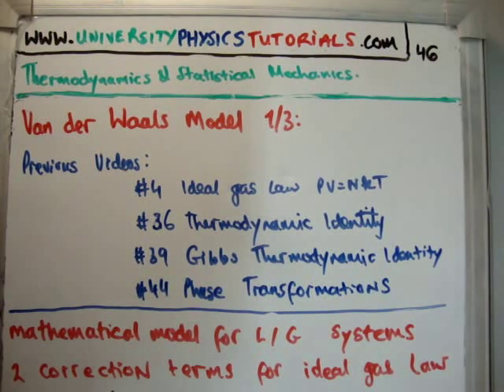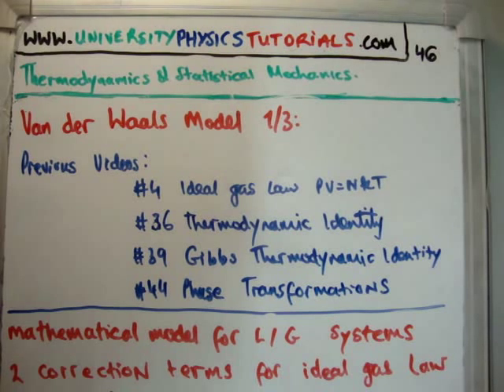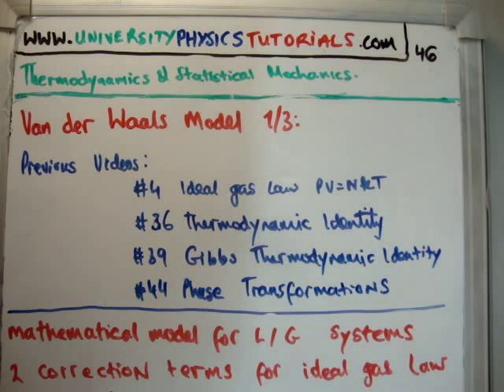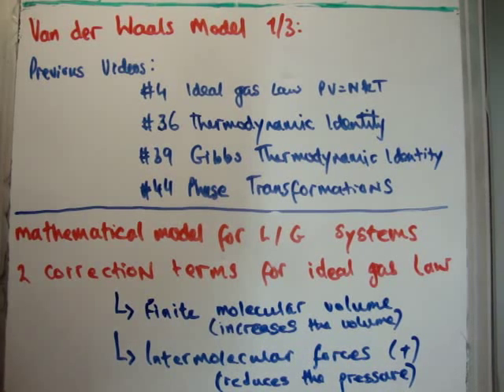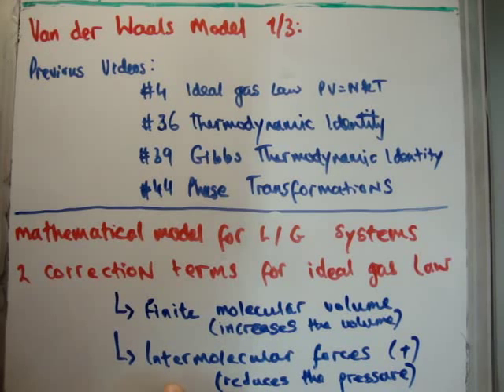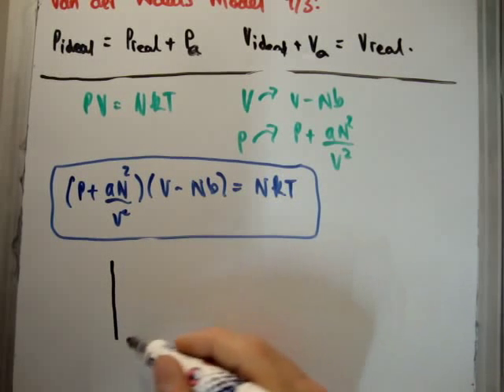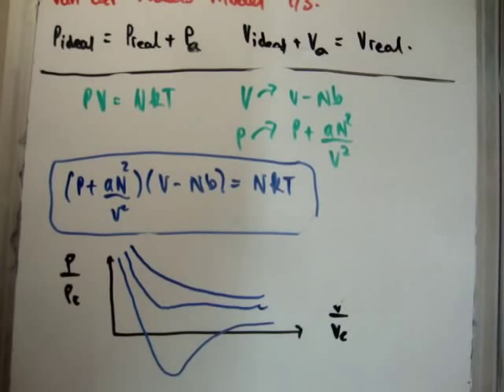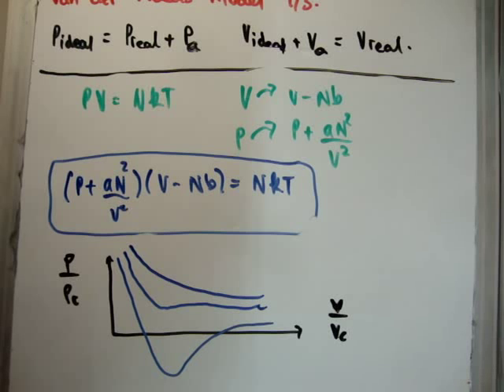Thermodynamics 46 : Van Der Waals 1/2